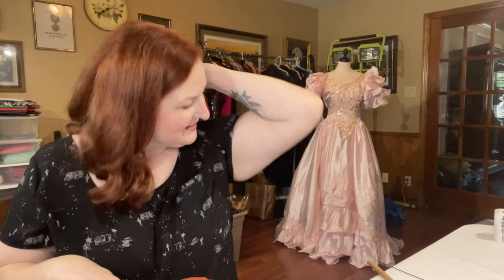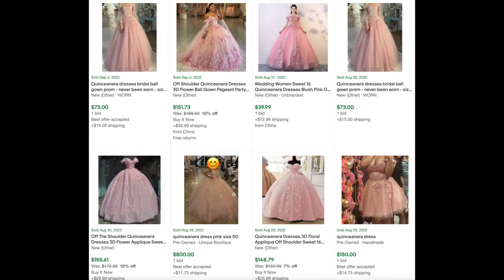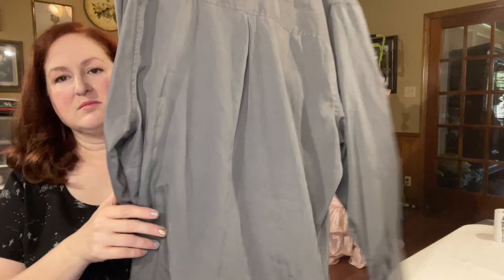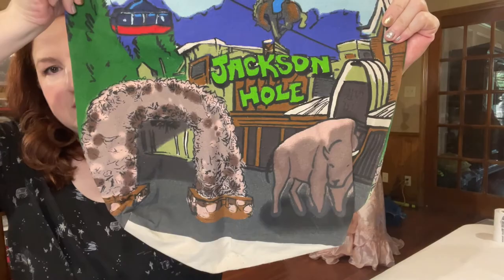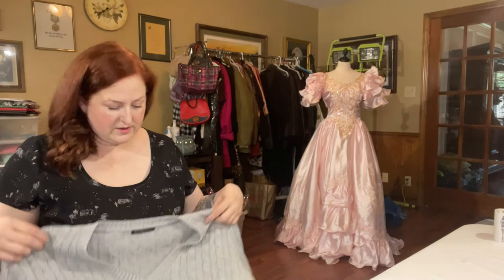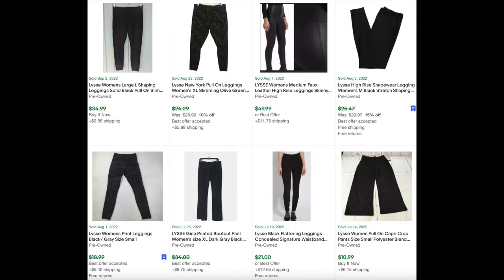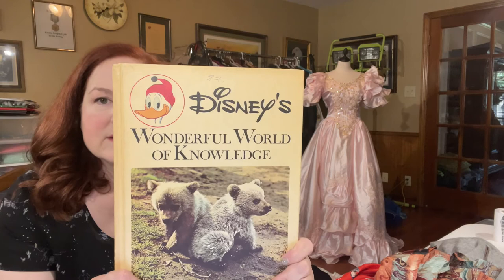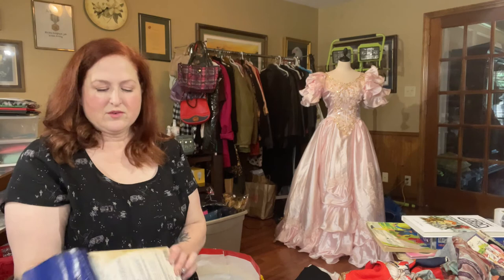Dallas Goodwill Outlet haul including Sell-Through Rate & Comps | Resell on Ebay, Poshmark, Mercari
Check out the funky vintage and bread & butter items I picked up at the Dallas Goodwill Outlet (aka "the bins") to sell on eBay, Poshmark, and Mercari for profit. I include comps and sell-through rate on 37 items. See what I spent $35 on to make $700 in revenue!